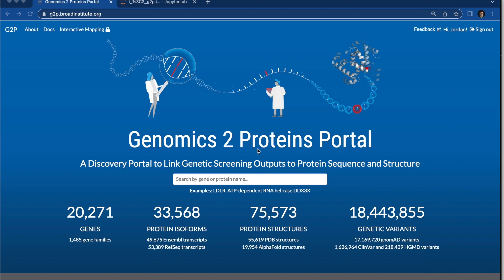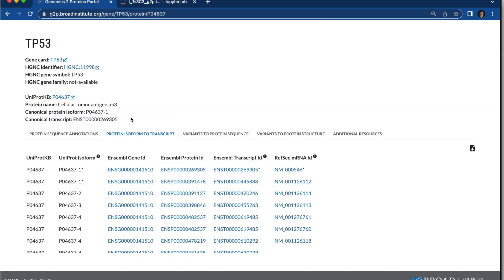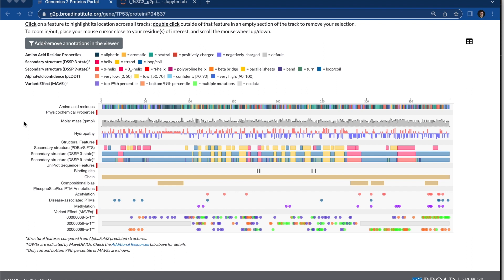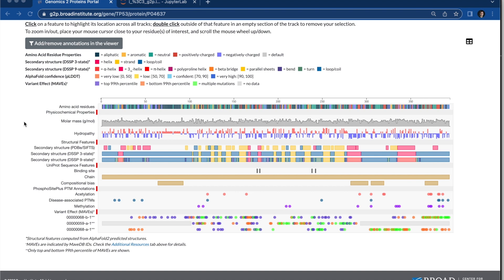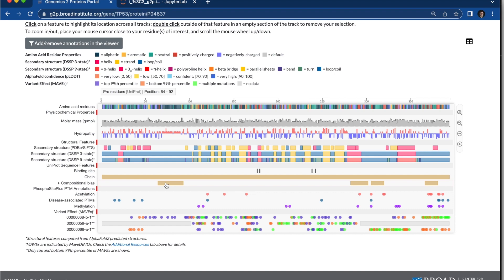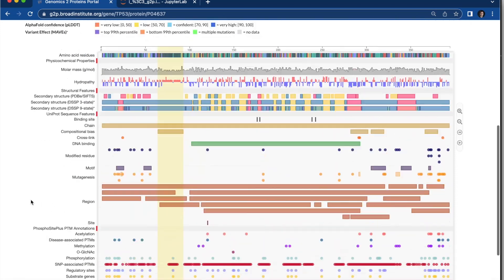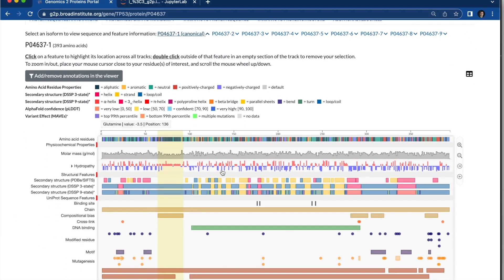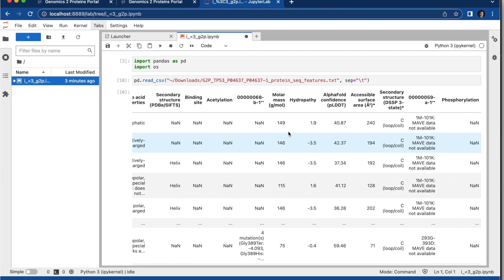5. Introducing the Protein Feature Viewer in the Genomics 2 Proteins (G2P) Portal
This video demonstrates how to use the Protein Feature Viewer in G2P to view data mapped to the protein sequence from different sources, including UniProt, Alphafold, PhosphoSitePlus, and MAVEdb. Then it covers how to view data in a tabular format and export it for downstream analysis.